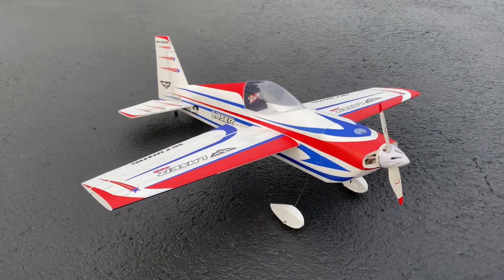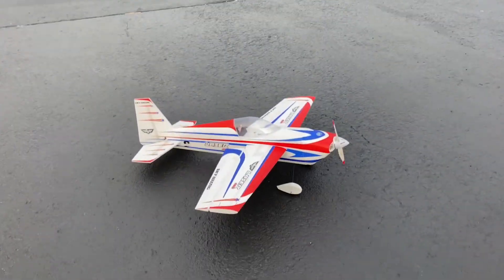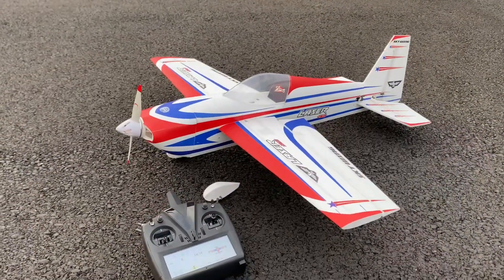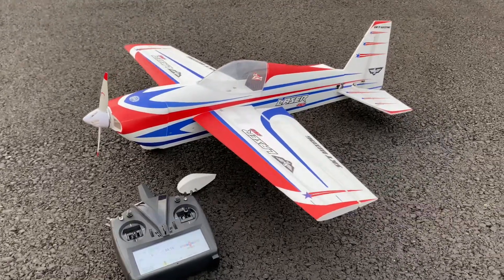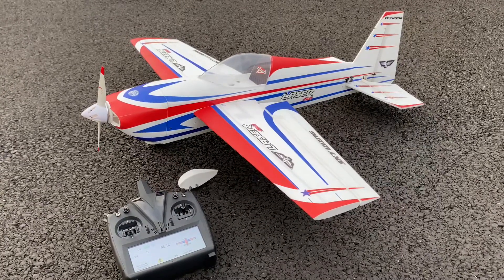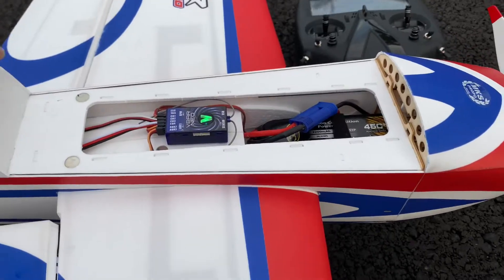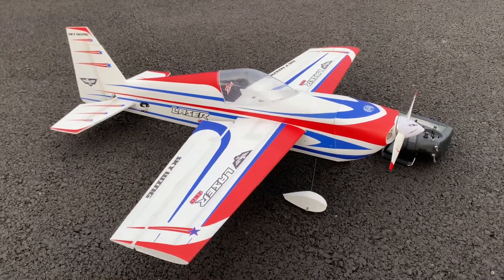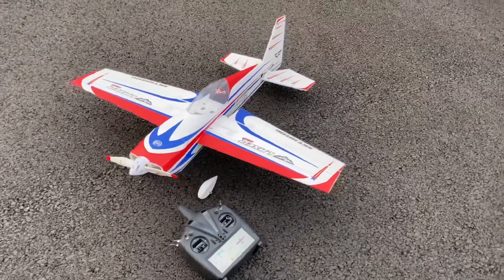SKYWING 38” Laser 260 Maiden Flight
SKYWING 38” Laser 260 Specs:
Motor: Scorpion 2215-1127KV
ESC: Scorpion 35A Commander
Servos: (4) MKS DS6100
Battery: Scorpion 3s 2200mah 45c
Prop: Xoar Sword 10x6
Spinner: 52mm